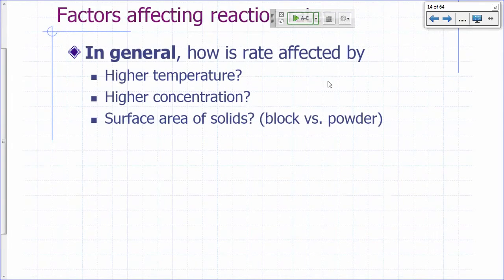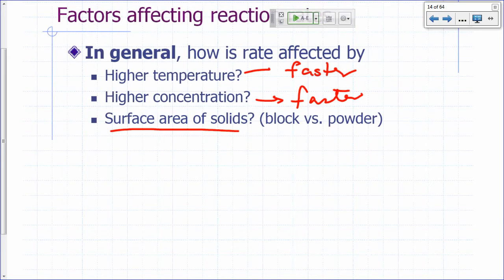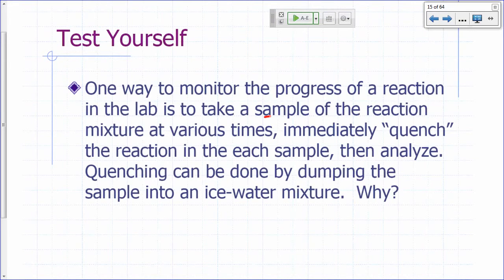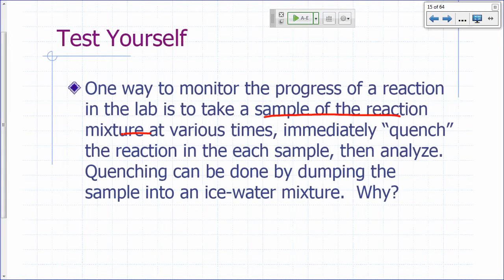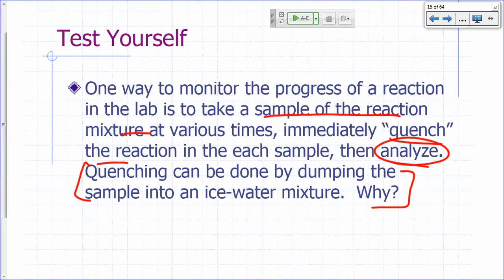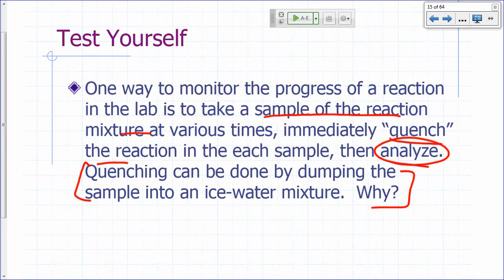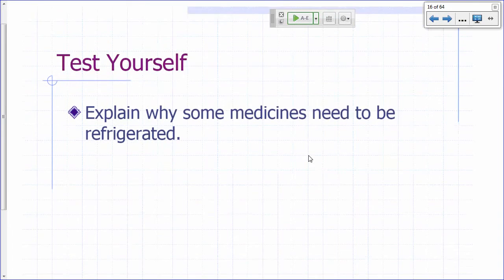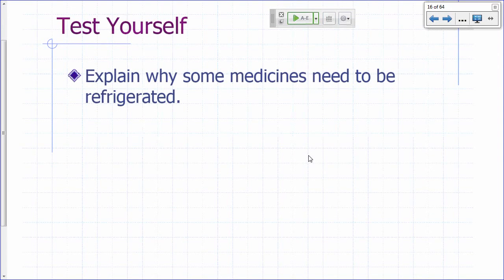Kinetics 7 - Effect of Temperature and Concentration on Reaction Rates - 5m:09s